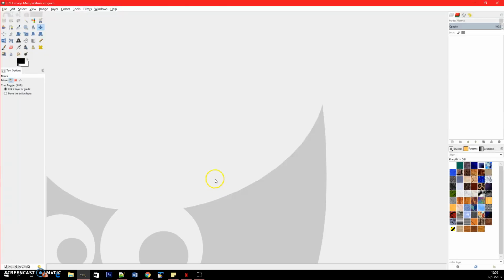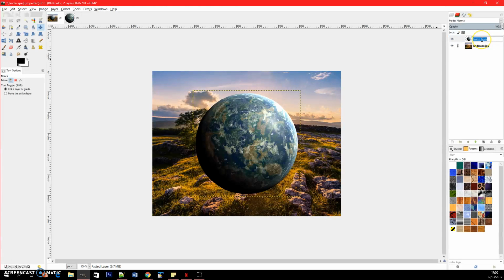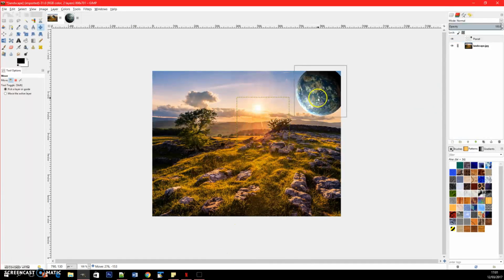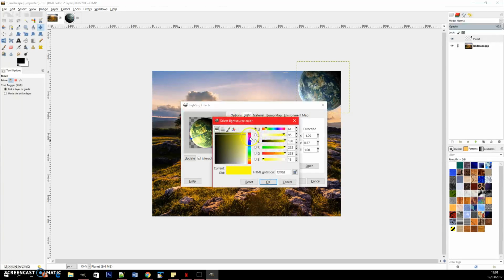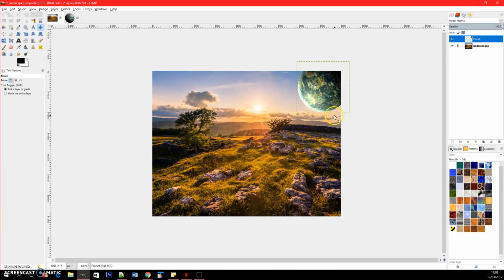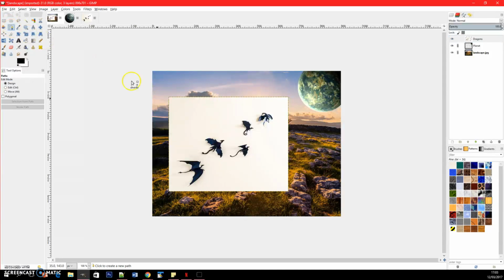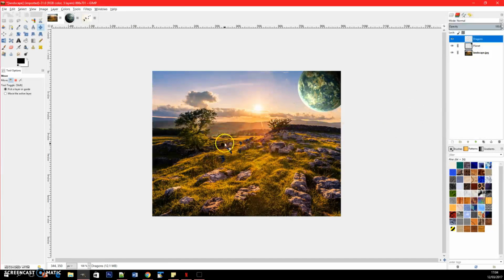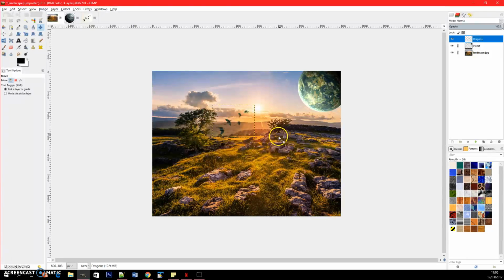GIMP tutorial: Fantasy Image